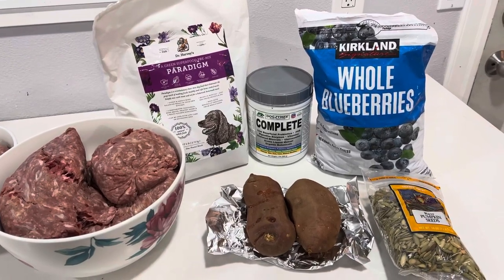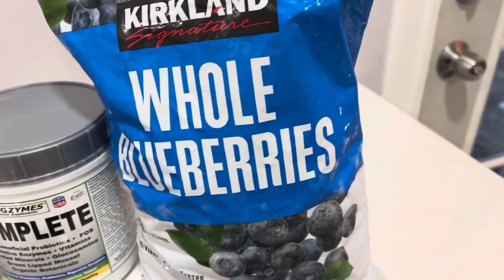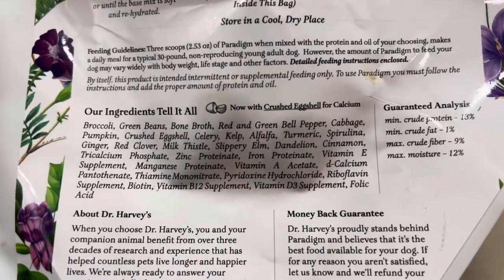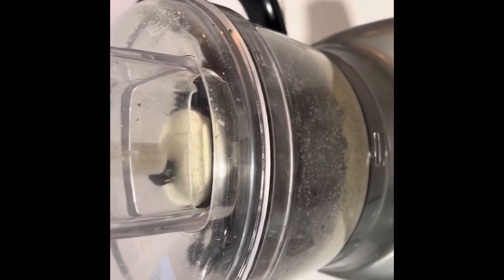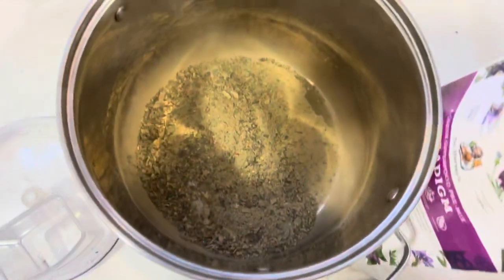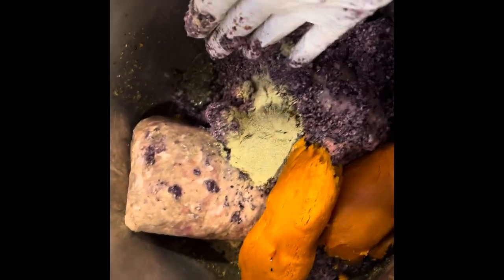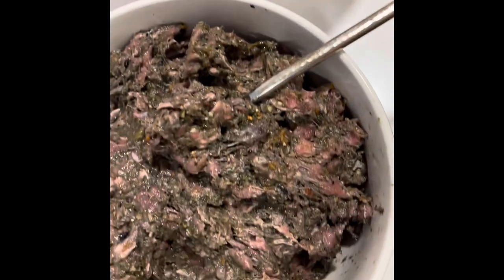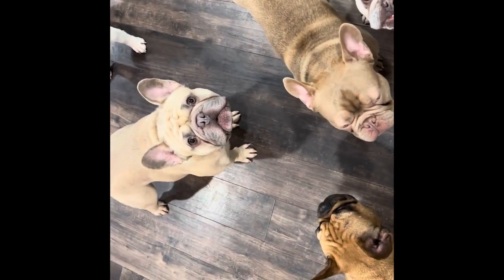Raw Dog Food | NW Frenchies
Feed your French Bulldogs healthy home made complete and balanced raw dog food. Benefits include less gas, smaller stools, firmer stools, less frequent stools, fresher breath, less shedding, prevent lifestyle diseases including cancer, diabetes, obesity, irritable bowel, allergies, and so much more.

Here is the blog with a list of raw dog food co ops listed by state:

Here is a blog post I wrote about raw feeding and canine health:

Here is another one of my raw food recipe videos using deer and Dr. Harvey's premix:

Words that help make my channel searchable: Raw Dog Food | NW Frenchies
Raw diet for dogs. Easy, healthy, affordable, fresh, minimally processed, ancestral diet for dogs. Meal prep, puppy food, dog food, food for pregnant and lactating dogs. NW Frenchies is a reputable an responsible in-home breeder of AKC health tested and health guaranteed French Bulldogs in Washington State. Complete and Balanced